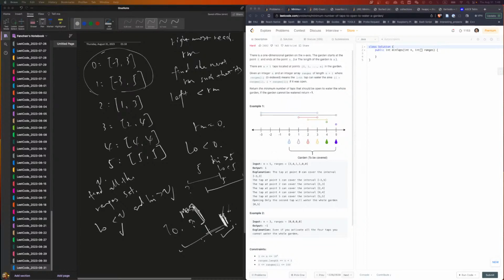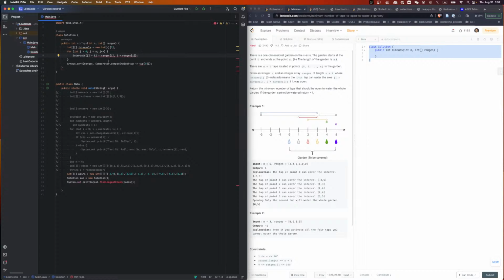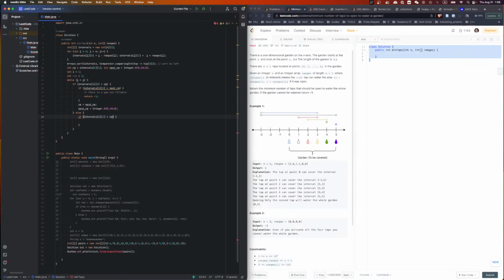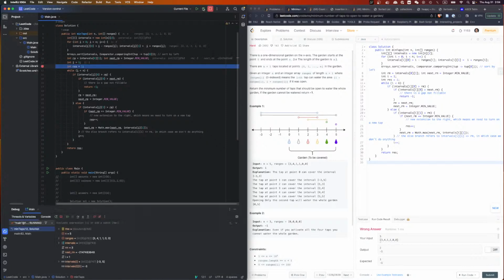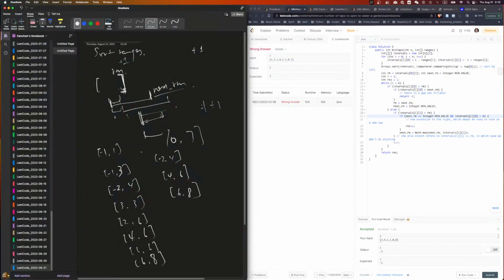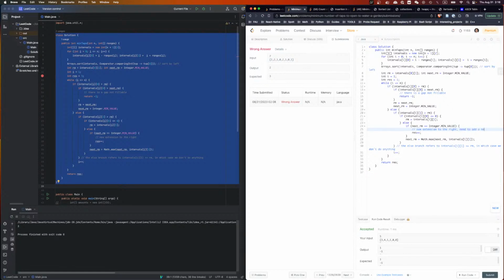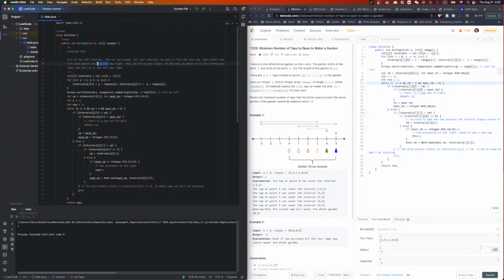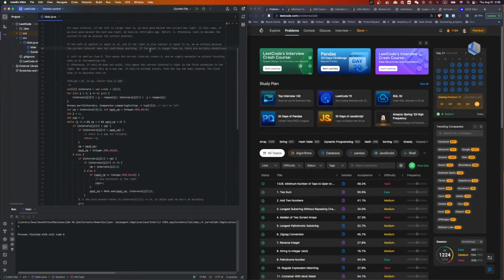2023-08-31 LeetCode 1326 Parte 2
Resolví el problema mejor que ayer porque solo necesité dos pruebas antes de llegar a la solución correcta. Pero no tengo la gana leer la solución oficial. Lo dejaré a mañana.